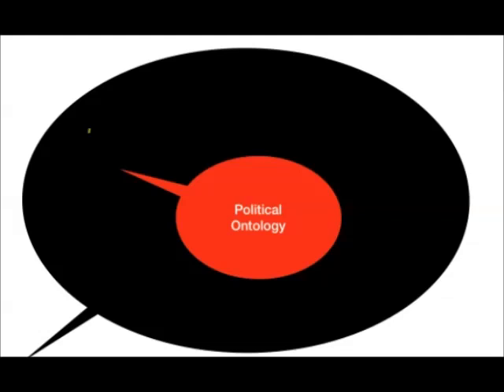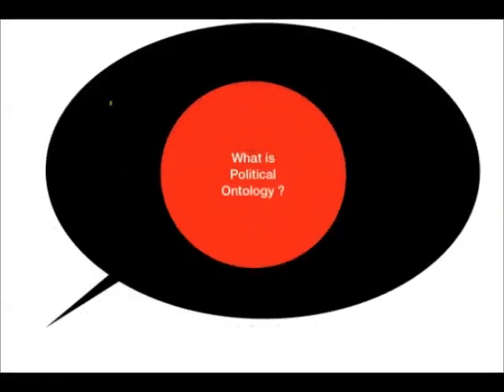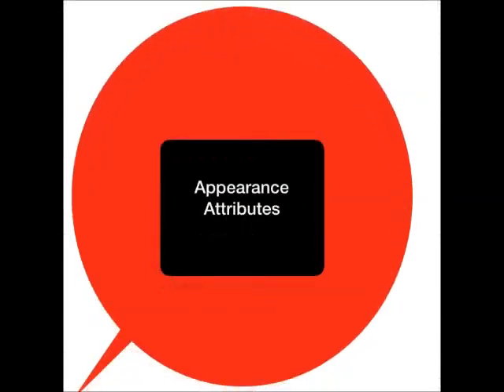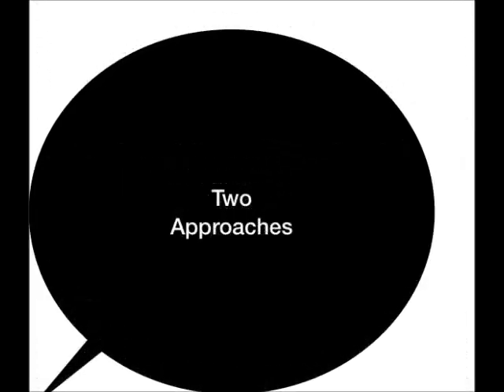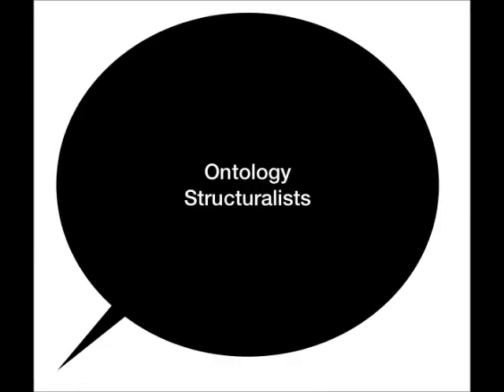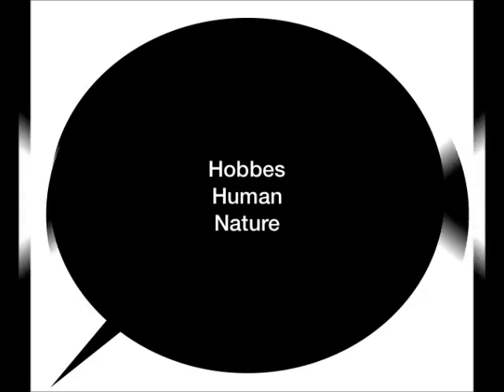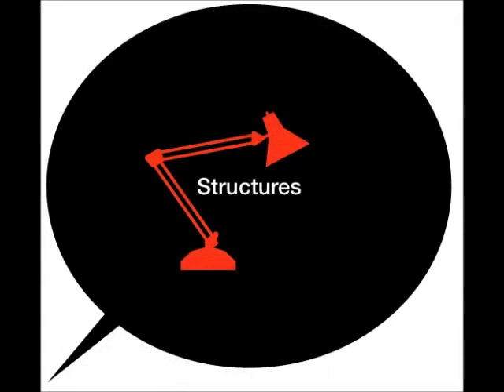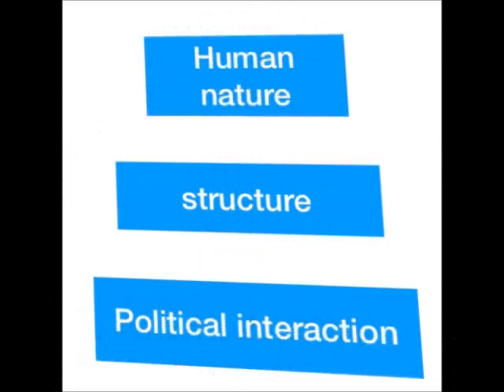Ontology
This is on political ontology.